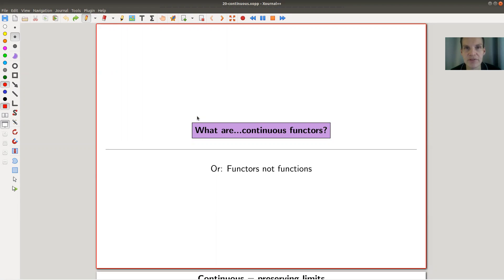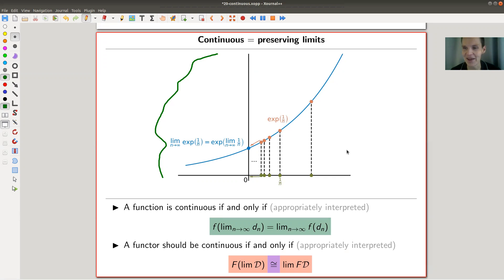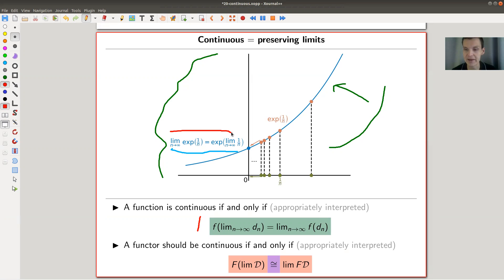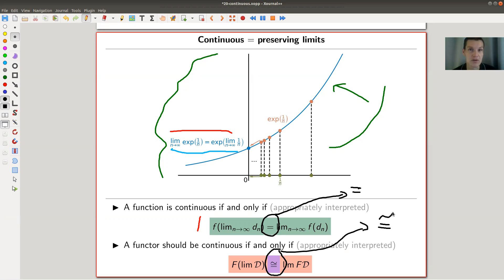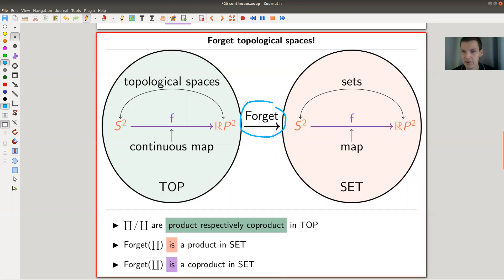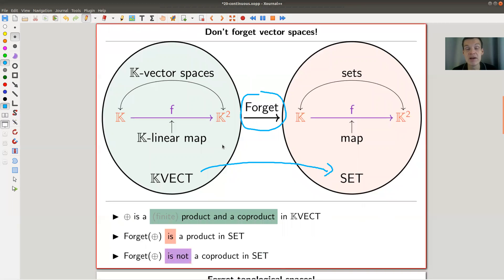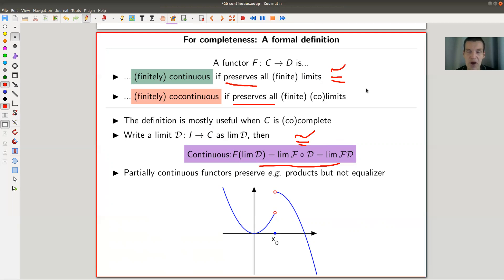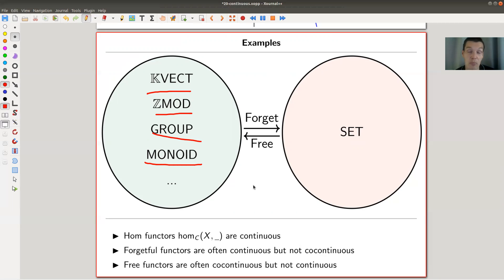What are…continuous functors?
Goal.

This time.
What are…continuous functors? Or: Functors not functions.

Slides.

I used this amazing blog for the exposition of this video.

Continuous functors.

Continuous functions and limits.

Limit (categories).

Pictures used.

Nlab.

TheCatsters.

Mathematica.